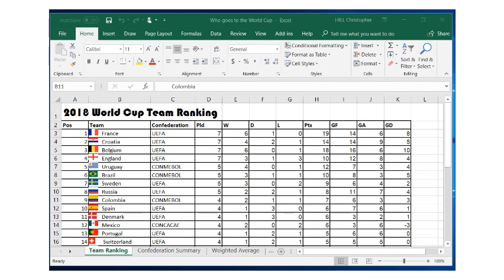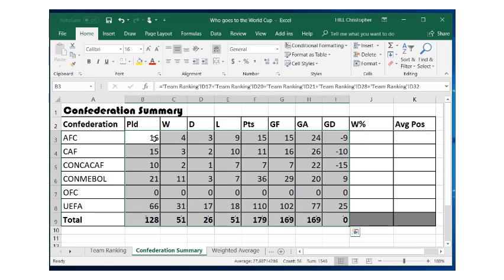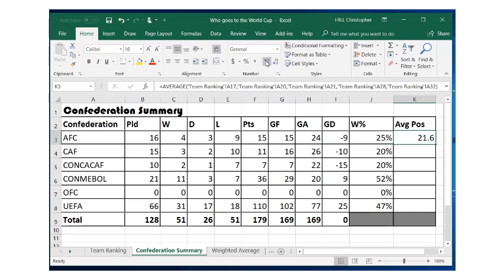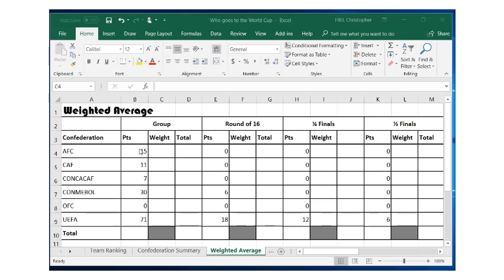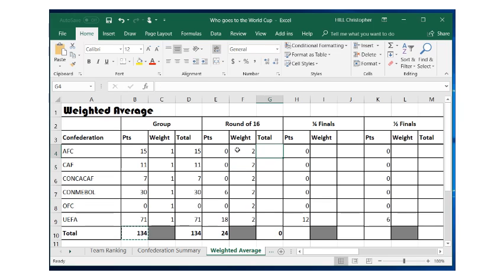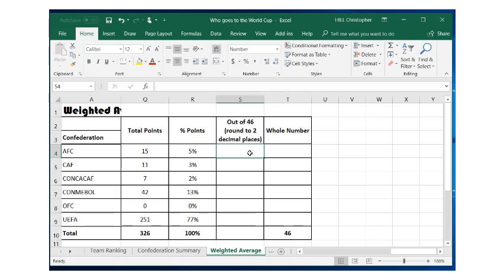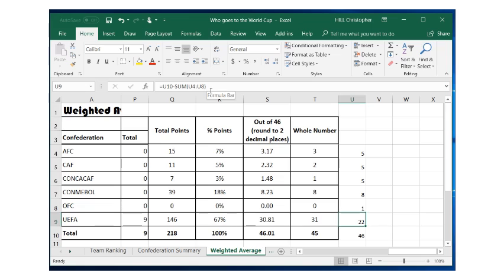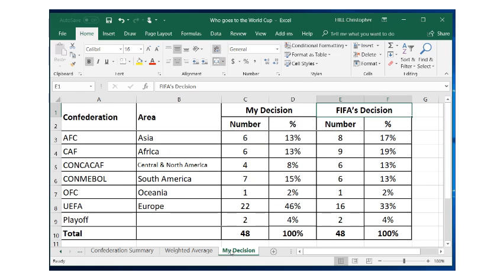Who goes to the World Cup?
Excel explanation of worksheets.